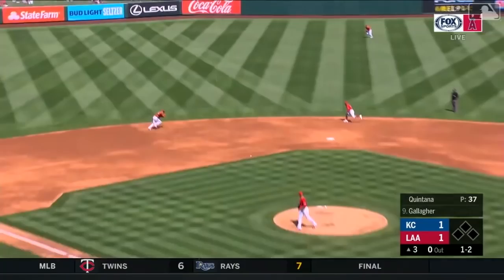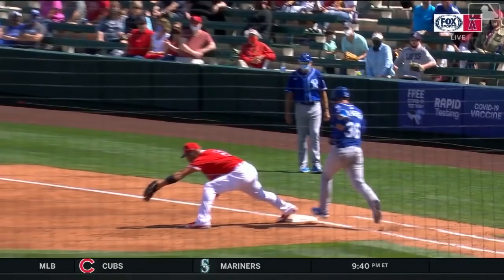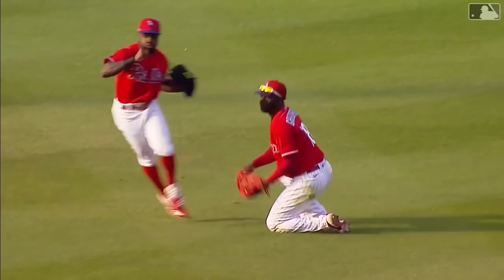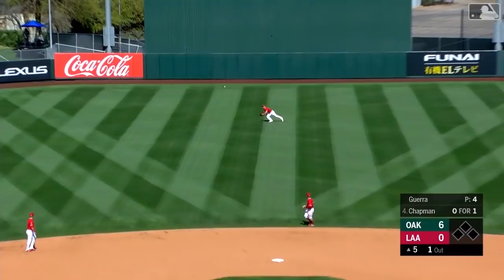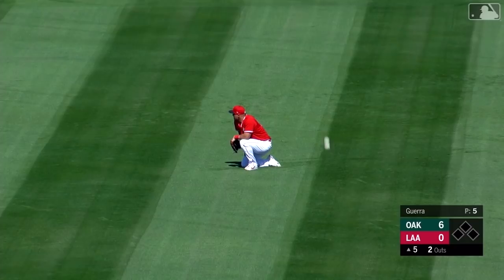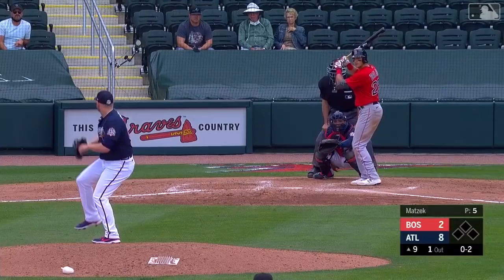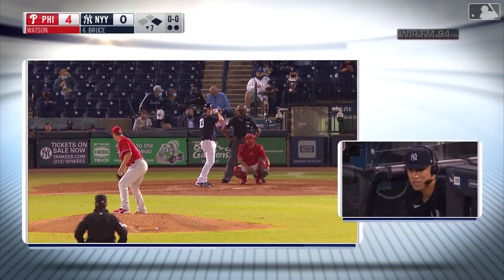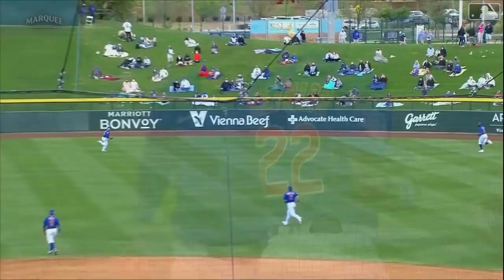They can pick it! Some of the best plays from Spring! | Spring Training Highlights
Check out some of the latest best plays from Spring Training, including Jose Iglesias showing out, along with Matt Chapman and Nolan Arenado doing what they do!